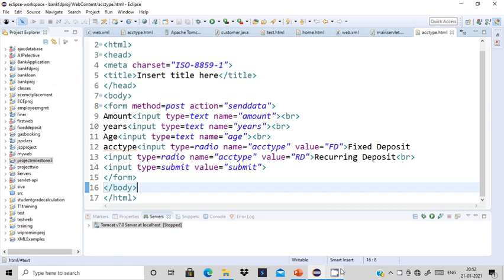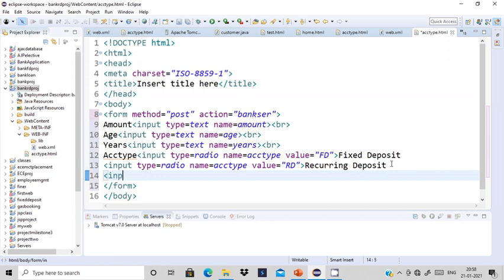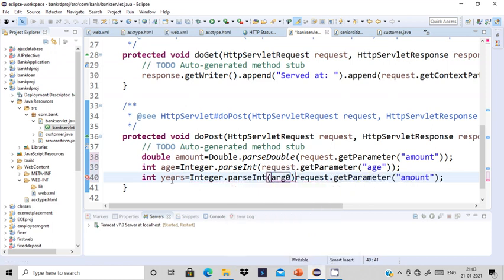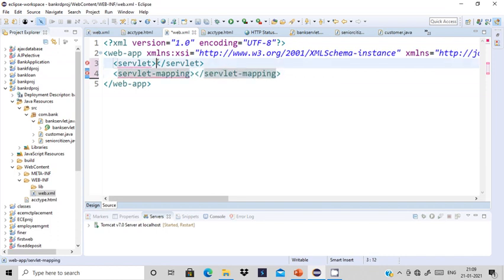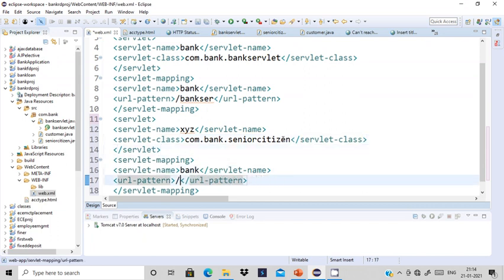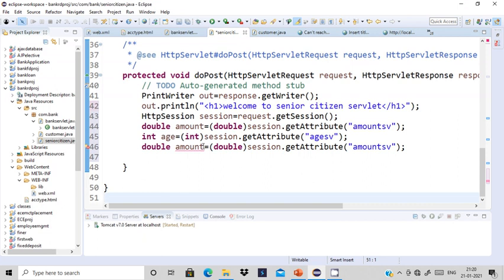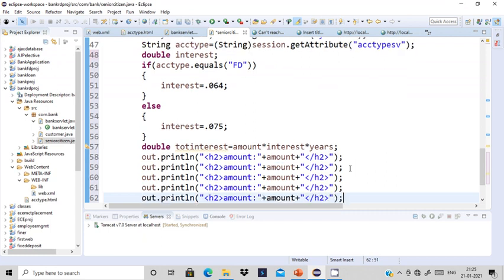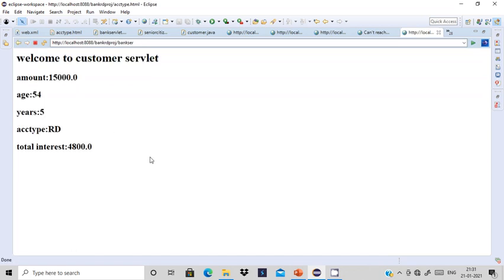servlet programming|project demo